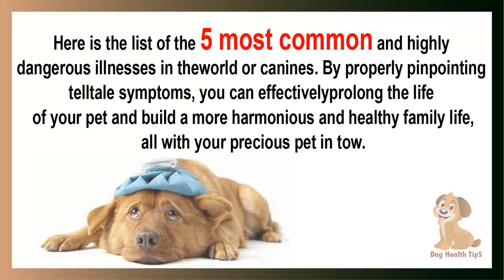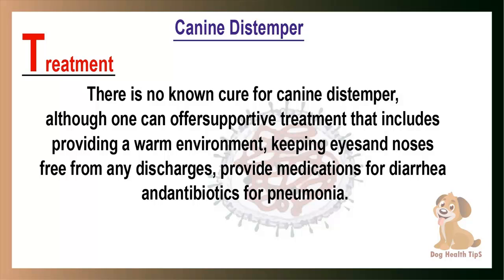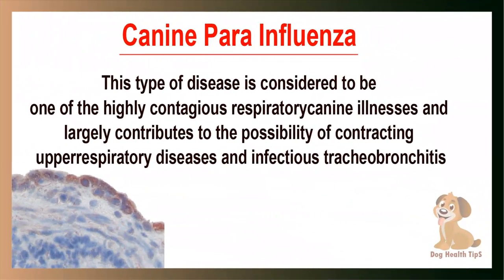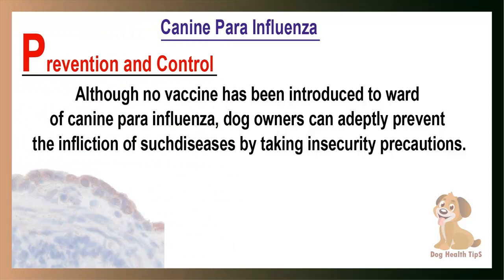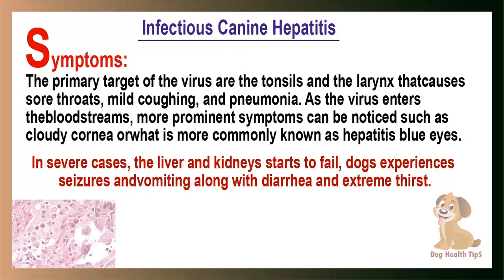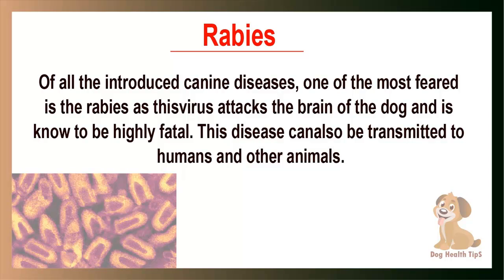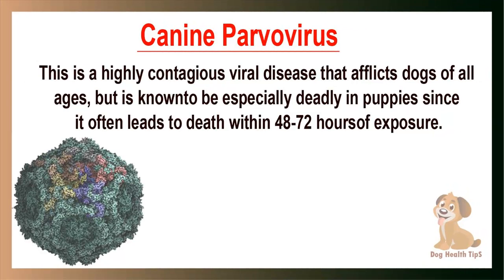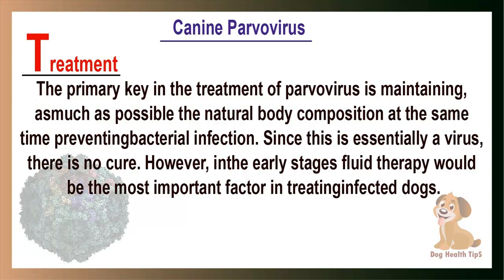Top 5 Deadly dog Diseases (Dog health tips)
Know the Signs and Symptoms

Here is the list of the 5 most common and highly dangerous illnesses in theworld or canines. By properly pinpointing telltale symptoms, you can effectivelyprolong the life of your pet and build a more harmonious and healthy family life,all with your precious pet in tow.

You can watch these short video for you lovely dog